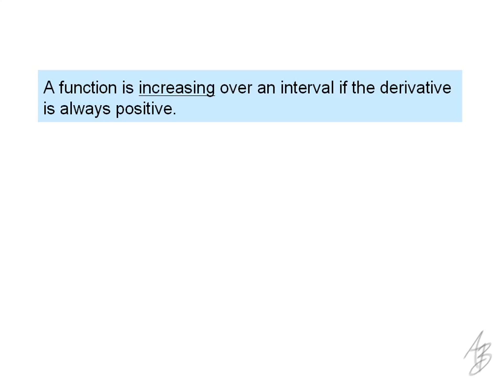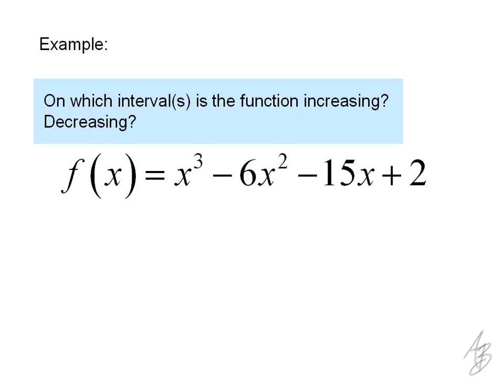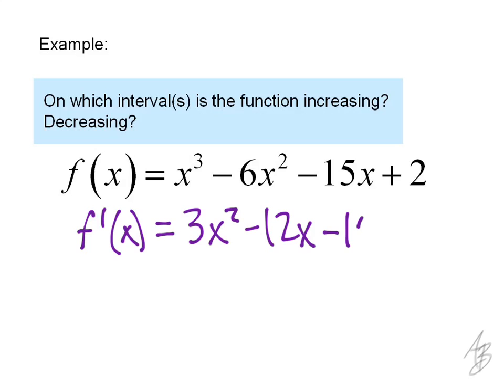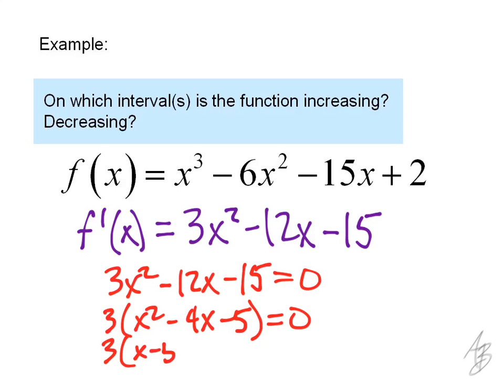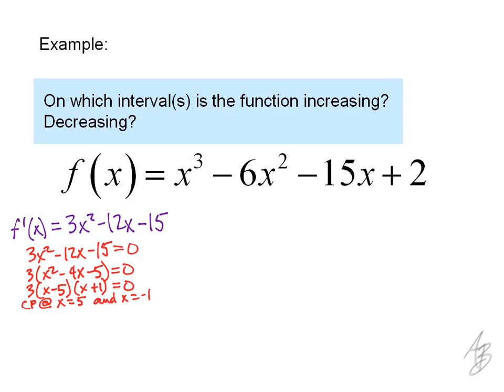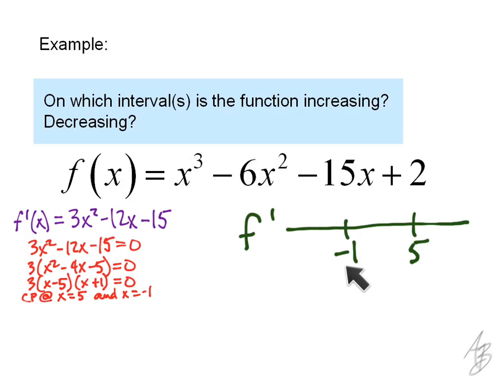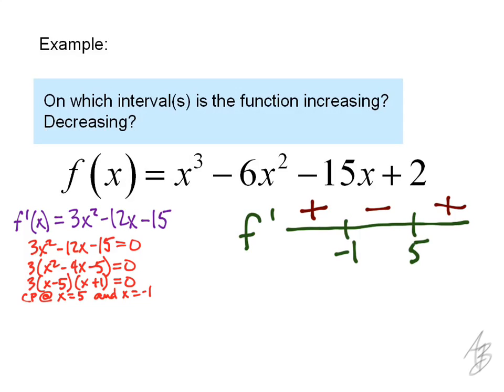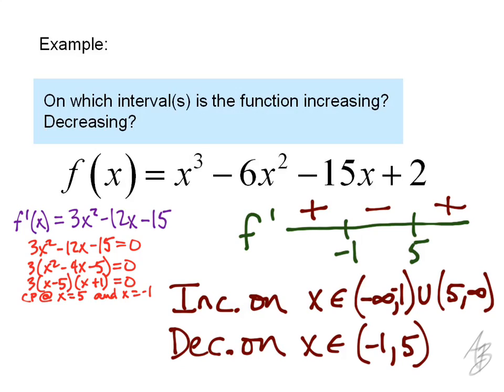4.2 - Increasing/Decreasing Behavior